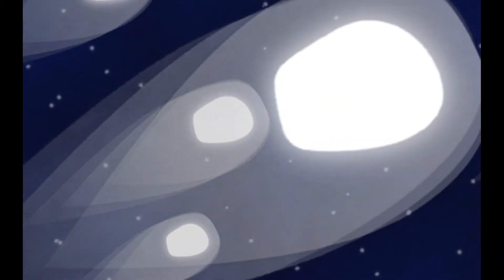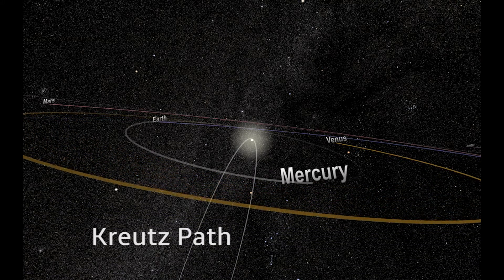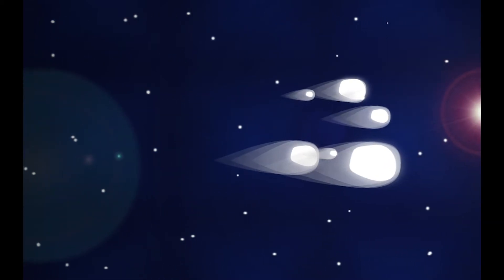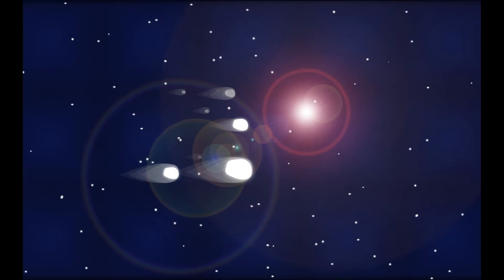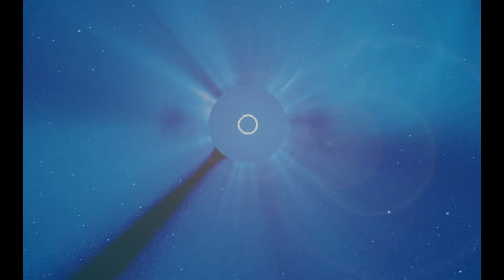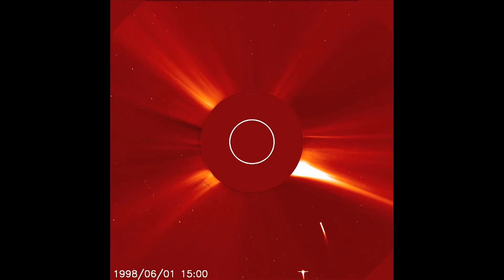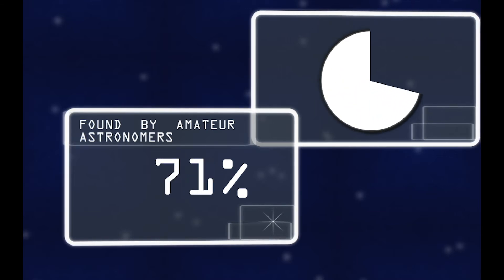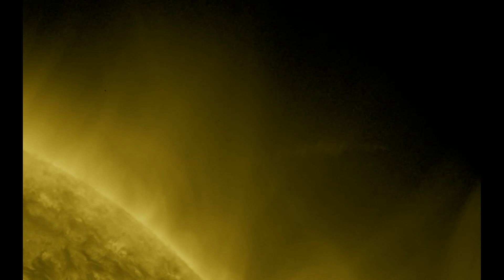Counting Comets – Solar and Heliospheric Observatory (SOHO)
The Solar and Heliospheric Observatory, a joint mission between the European Space Agency and NASA, was not designed to find comets — its original goal was to study the Sun from its deep core to the outer layers of its atmosphere. But nearly 25 years since its launch, data from this space-based solar observatory has led to the discovery of well over half of all known comets — upwards of 3,950 new comets found. The huge number of SOHO-discovered comets comes thanks to a combination of well-designed instruments, a long lifespan, the hard work of citizen scientists and a little bit of luck.